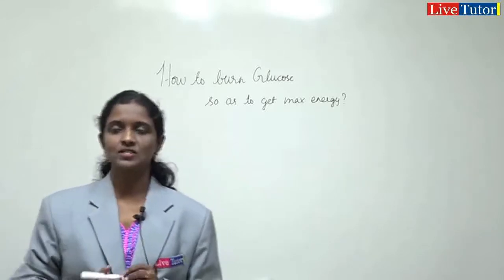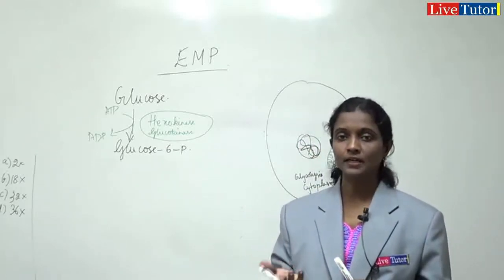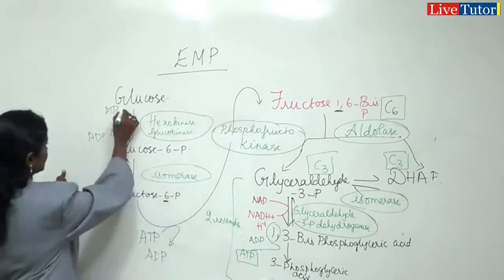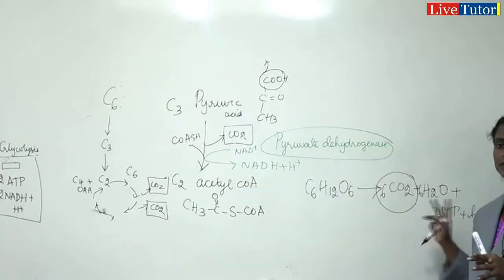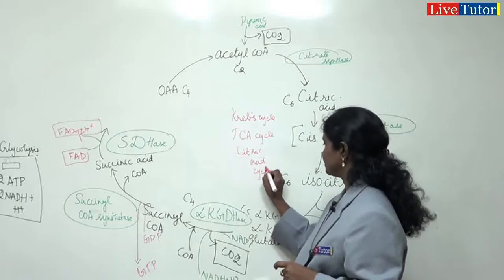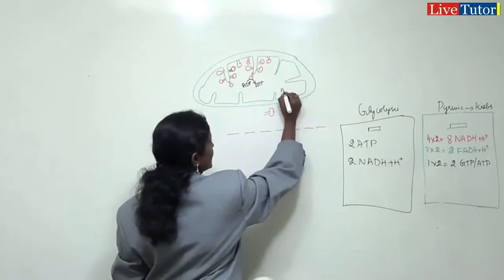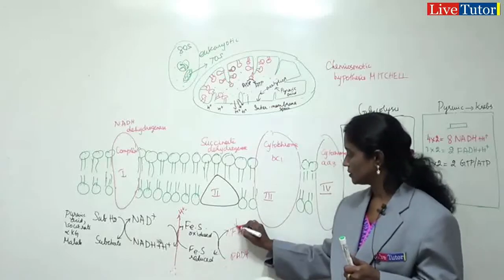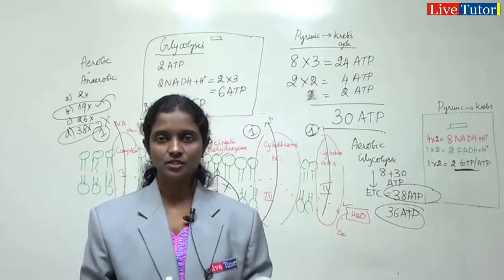NEET Biology 2018 Plant Physiology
Transport in plants: Movement of water, gases and nutrients; Cell to cell transport-Diffusion,
Photosynthesis: Photosynthesis as a means of Autotrophic nutrition; Site of photosynthesis take place; pigments involved
in Photosynthesis (Elementary idea)